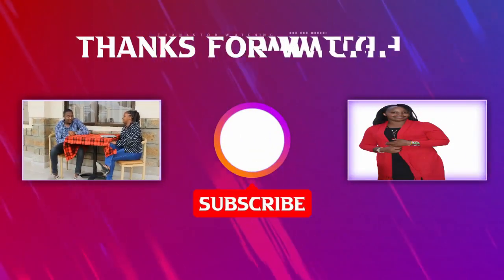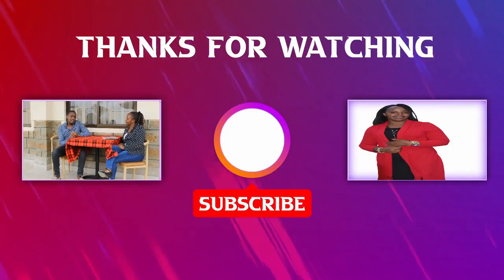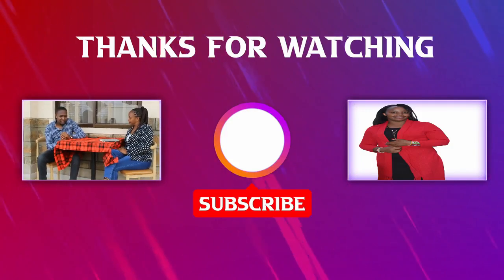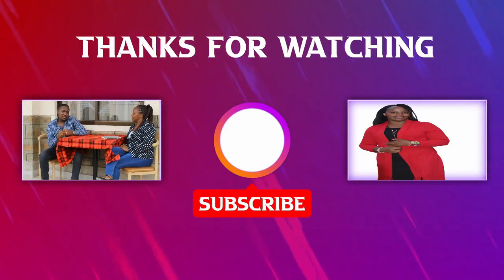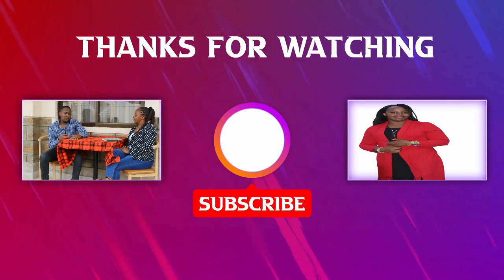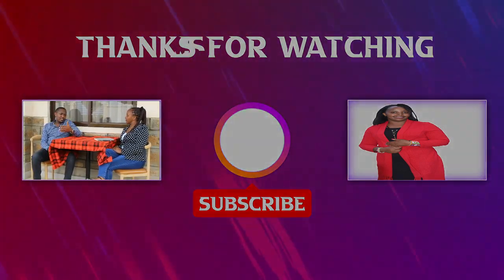CROP NUTRITION, FERTILIZER REQUIREMENT FOR DIFFERENT CROP GROWTH STAGES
Crop nutrition is  a key aspect of crop production.